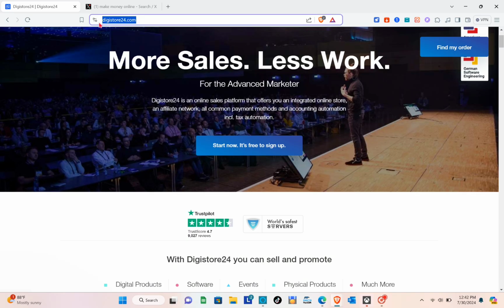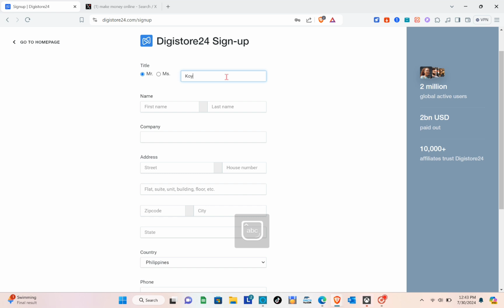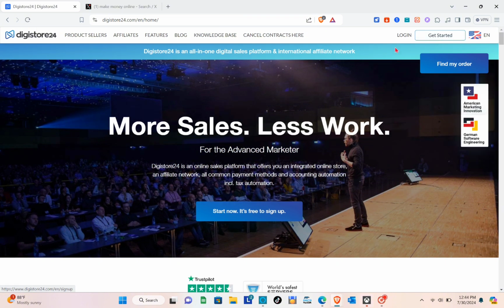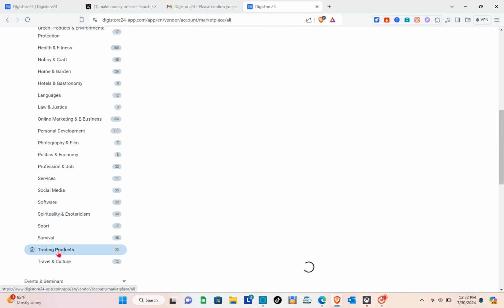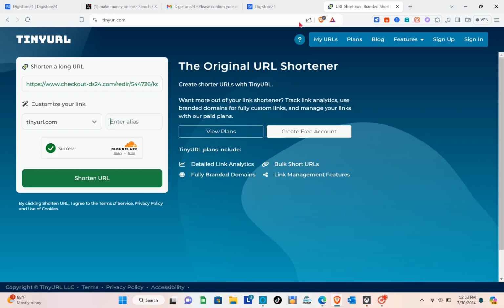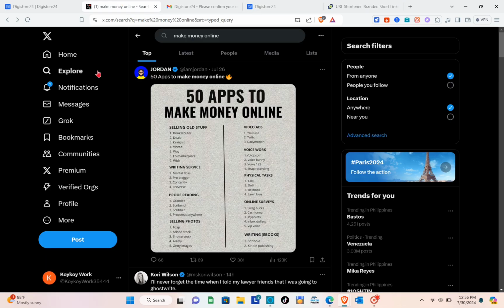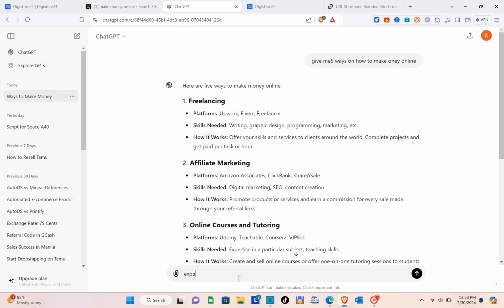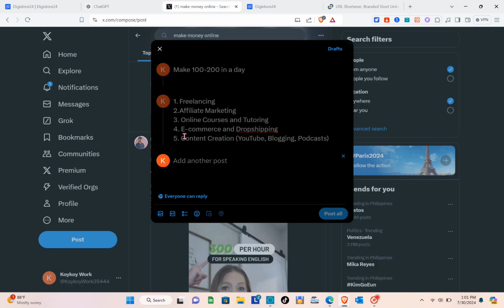How To Promote Digistore Products For Free (Full Guide)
Learn how to promote Digistore products for free with this full guide.